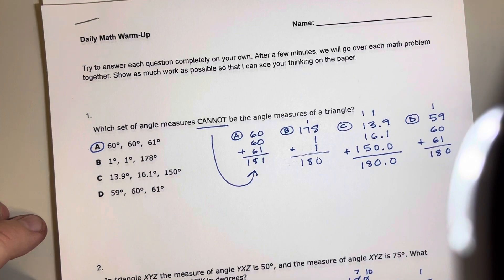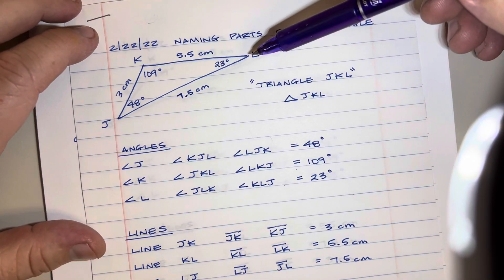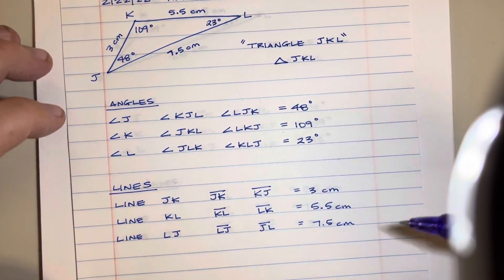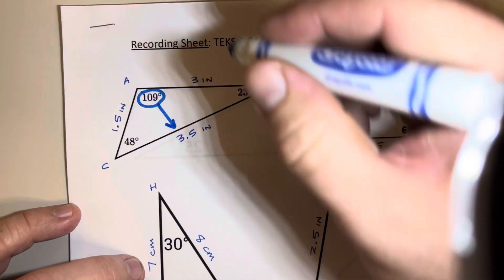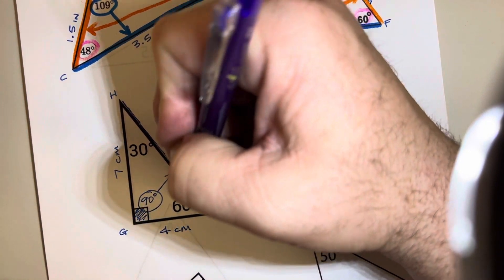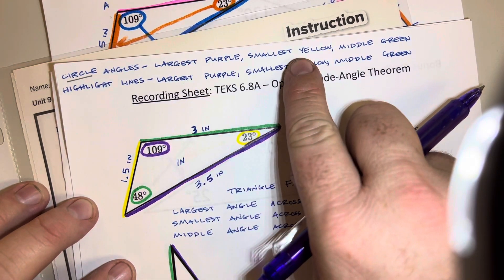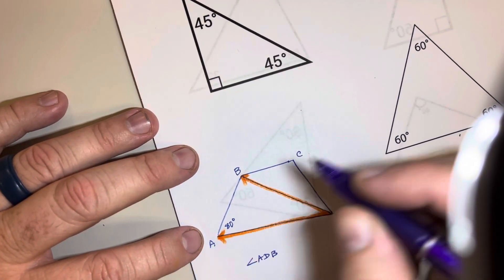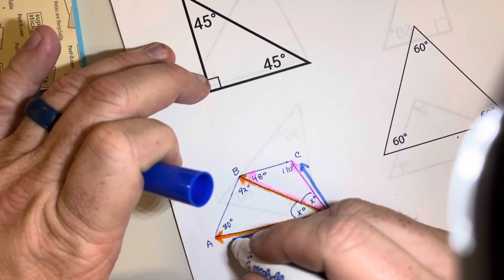Triangle Relationships- Side Lengths and Angles